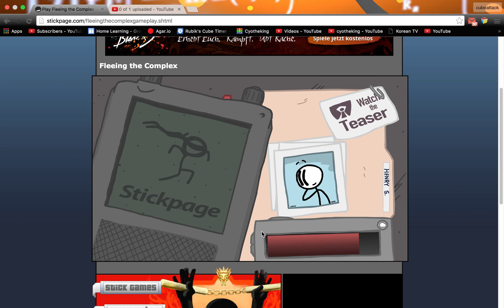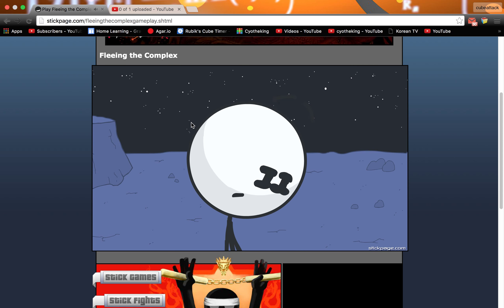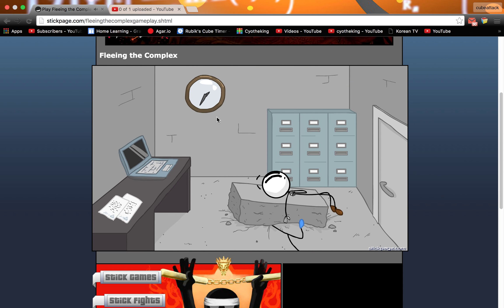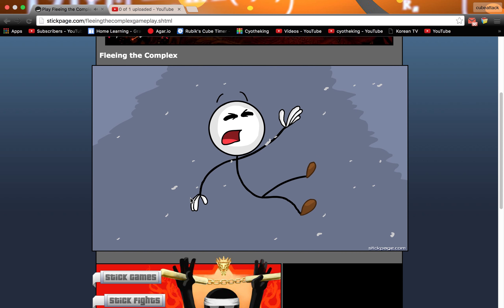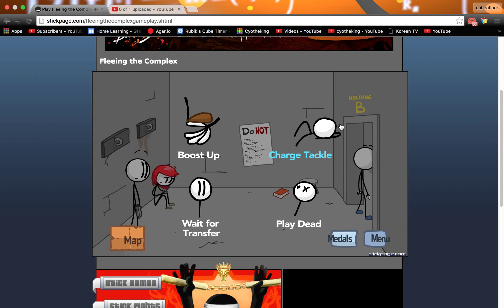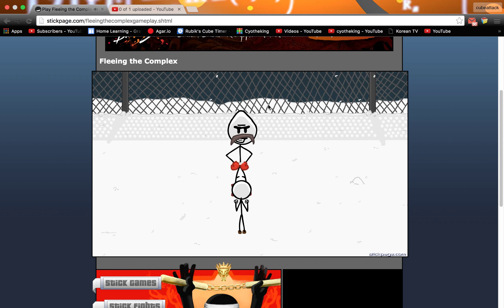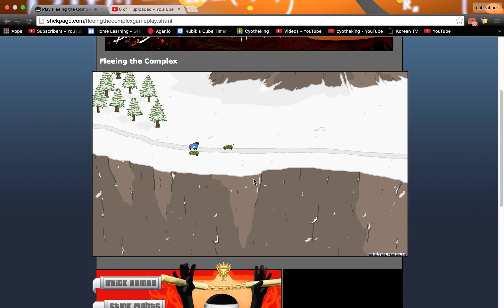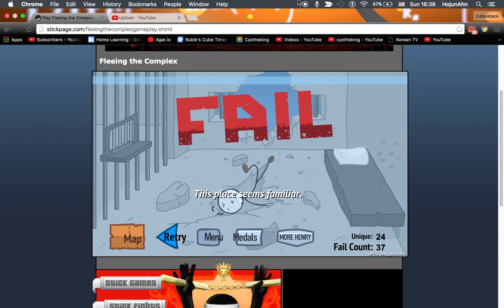fleeing the complex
I hope you enjoy the video and bye!!